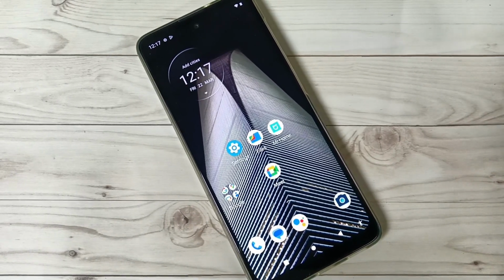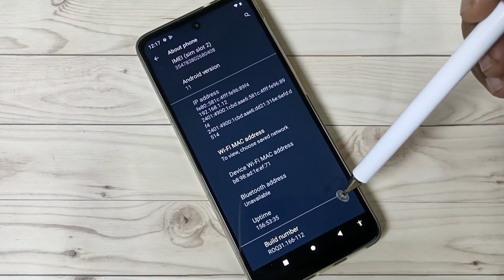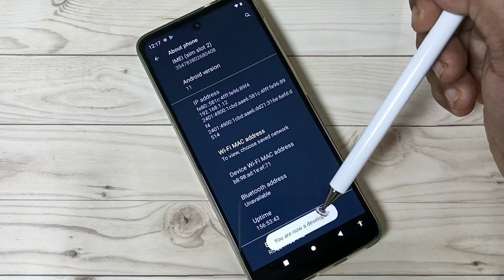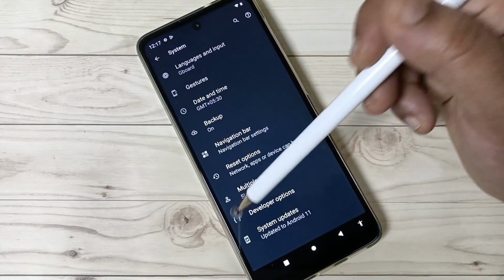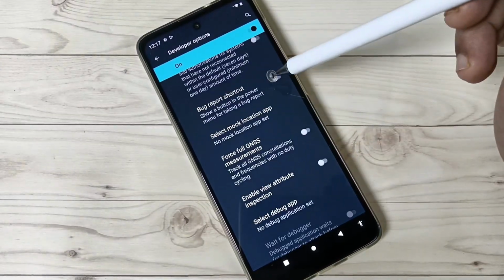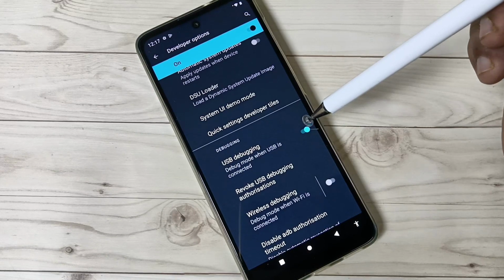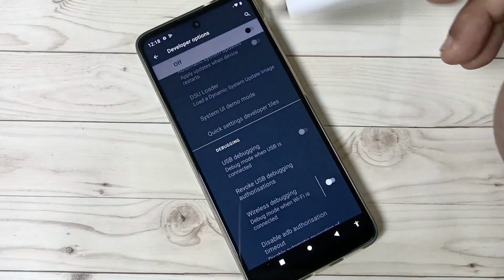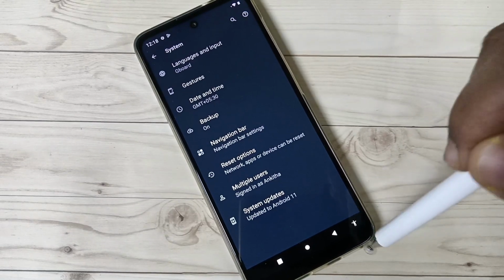Moto g24 Power | How To Enable Developer Options in Moto g24 Power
Hi friends this video shows you that " How to enable developer options in Moto g24 Power. "